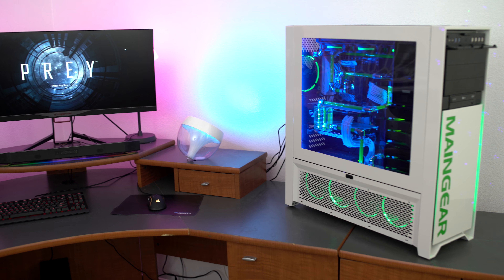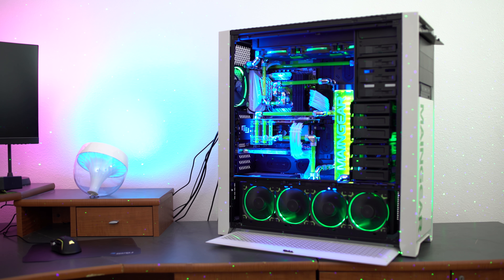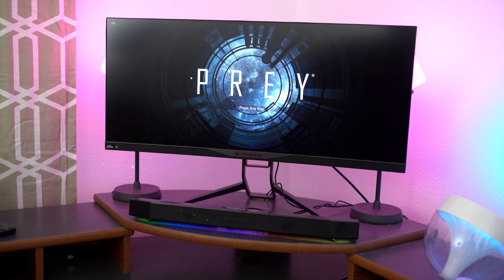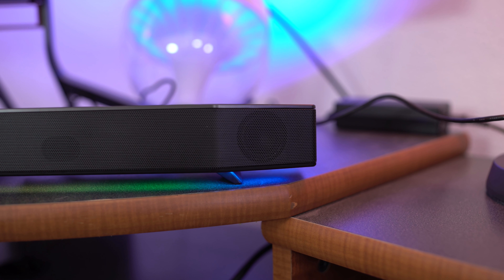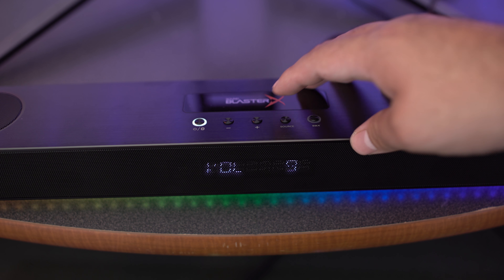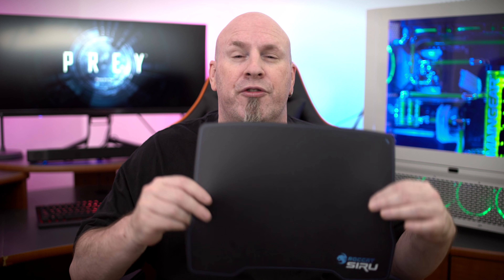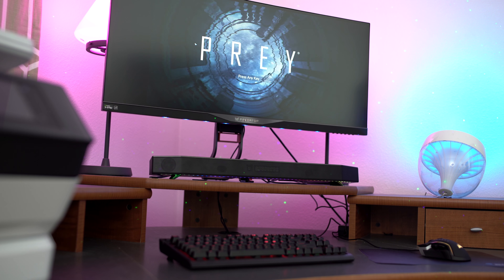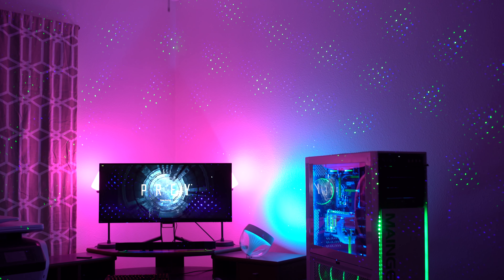My Awesome Gaming Room & PC Setup!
My Gaming Crib And The SoundBlasterX Katana

Sound BlasterX Katana Gaming Soundbar

Acer Predator Z35P 35" Curved Monitor

Corsair Gaming K63 Compact Mechanical Keyboard

Corsair GLAIVE RGB Gaming Mouse

Ikea ÄLvängen Table Lamp